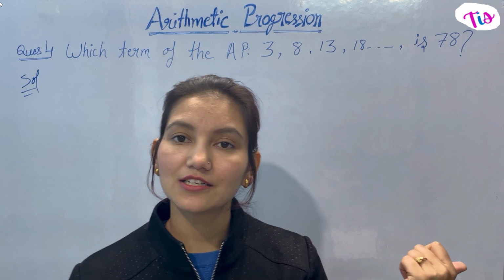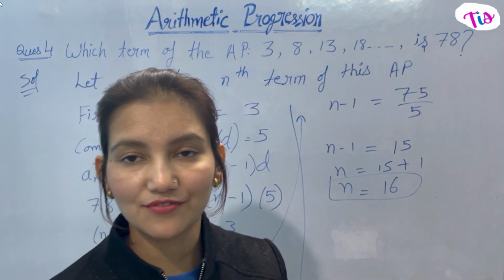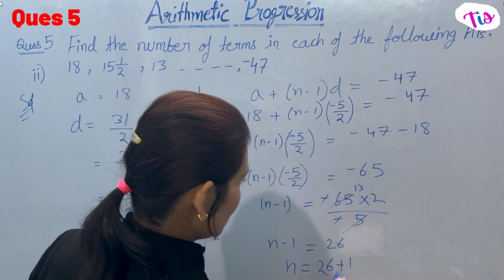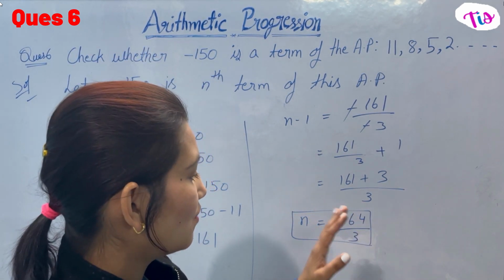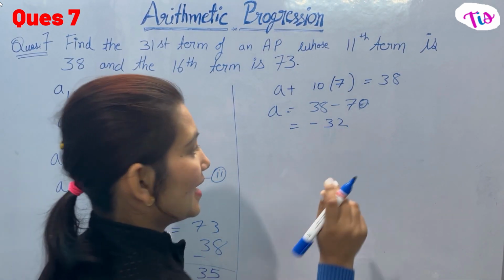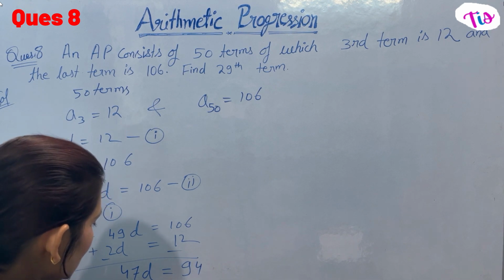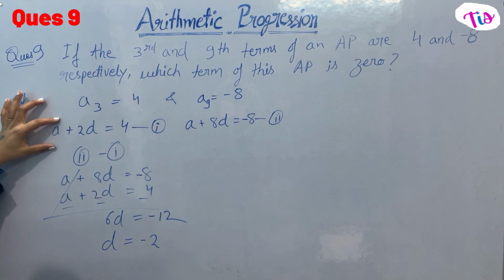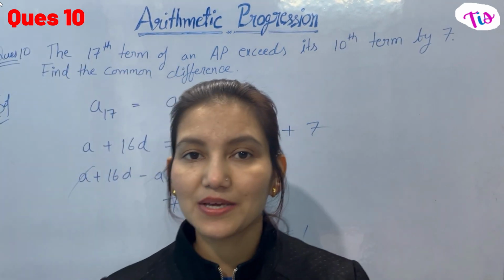Arithmetic Progression, Part 5, Class10, General Term of an AP | Ex 5.2, Q4, Q5, Q6, Q7, Q8, Q9, Q10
Hello my dear kids,
Exercise 5.2 Q4, Q5, Q6, Q7, Q8, Q9, Q10

The questions we are discussing in this video are as follows:

4. Which term of the AP : 3, 8, 13, 18, . . . ,is 78?

6. Check whether – 150 is a term of the AP : 11, 8, 5, 2 . . .

7. Find the 31st term of an AP whose 11th term is 38 and the 16th term is 73.

8. An AP consists of 50 terms of which 3rd term is 12 and the last term is 106. Find the 29th term.

9. If the 3rd and the 9th terms of an AP are 4 and – 8 respectively, which term of this AP is zero?

10. The 17th term of an AP exceeds its 10th term by 7. Find the common difference.